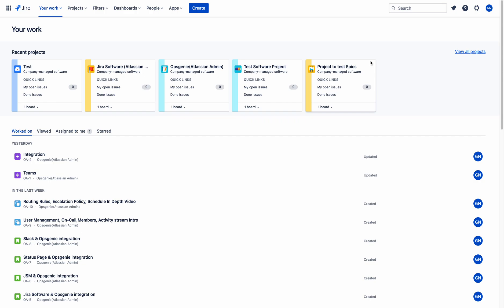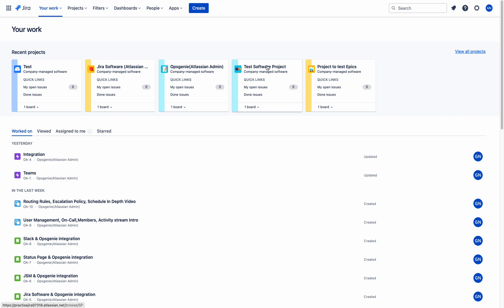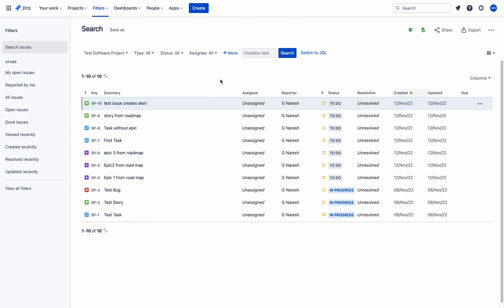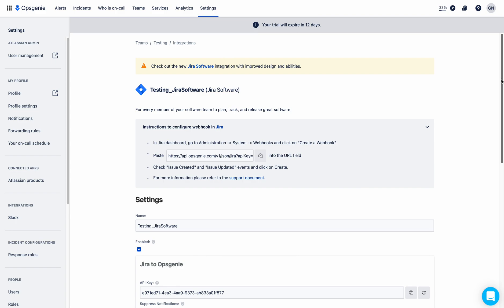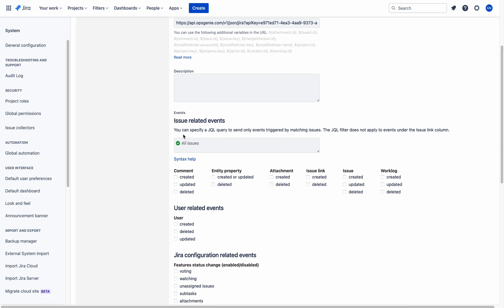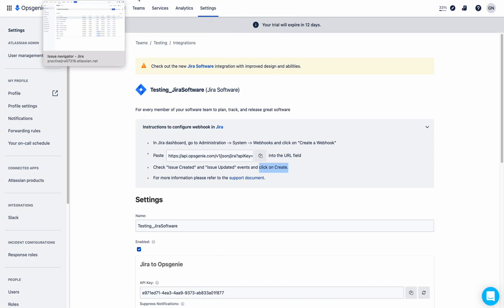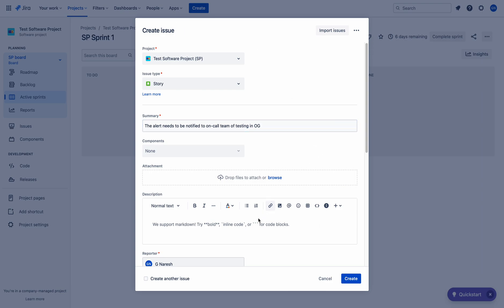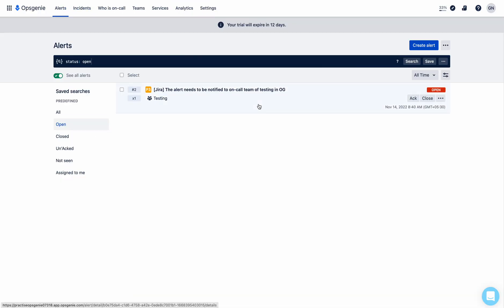Webhooks in Jira Cloud || Jira Software integration with Opsgenie || Opsgenie Tutorial